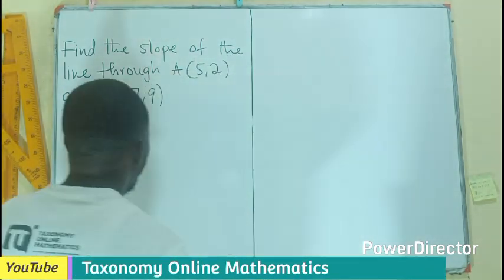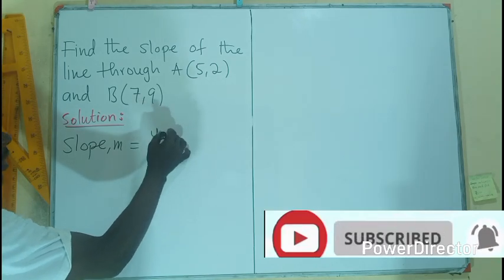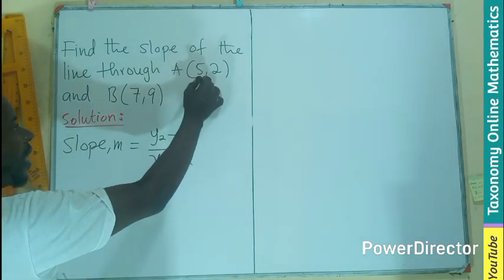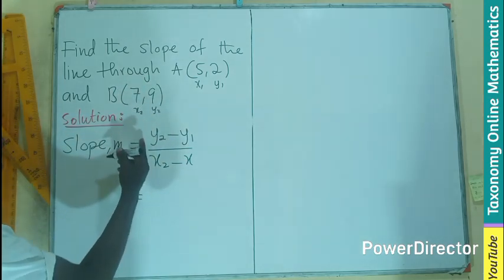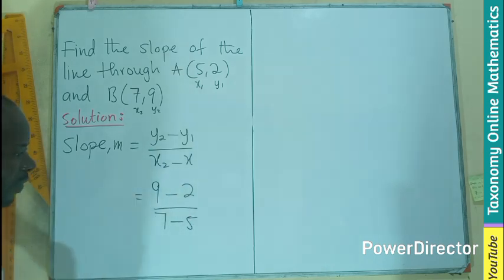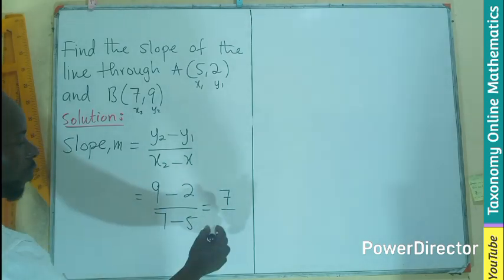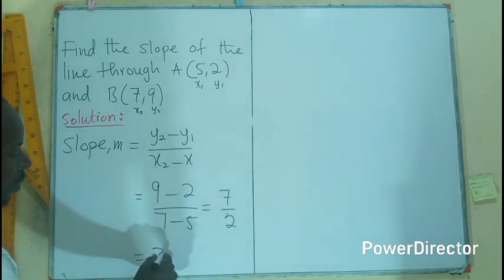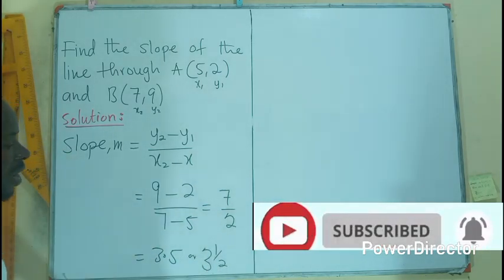How to find the Slope of a Line through Two Points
Welcome to this straightforward and easy-to-follow math tutorial! In this video, we'll teach you a fundamental concept in algebra: how to find the slope of a line when you are given two distinct points on that line.

We'll break down the formula for calculating slope and explain what each component represents:
- Understanding the coordinates of the two points (x1, y1) and (x2, y2).
- Learning the slope formula: m = (y2 - y1) / (x2 - x1).
- Walking through step-by-step examples to show you exactly how to apply the formula.
- Discussing the different types of slopes (positive, negative, zero, and undefined) and what they visually represent on a graph.

Whether you're a student learning about linear equations for the first time, reviewing for a test, or just need a clear explanation of this important concept, this video is for you! We'll make sure you understand the process and can confidently calculate the slope of any line given two points.

If you find this video helpful, please give it a thumbs up 👍, share it with your classmates or anyone who might be learning about linear equations, and subscribe to our channel for more math tutorials and easy explanations! Your support helps us create more valuable content.